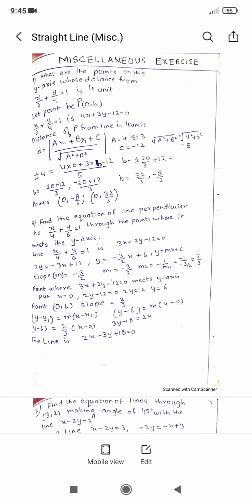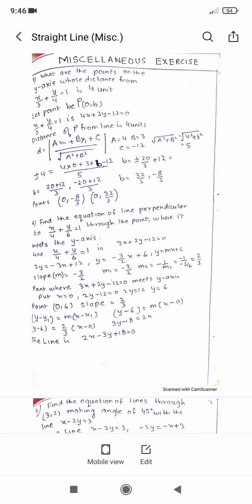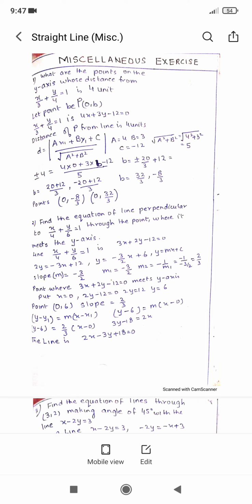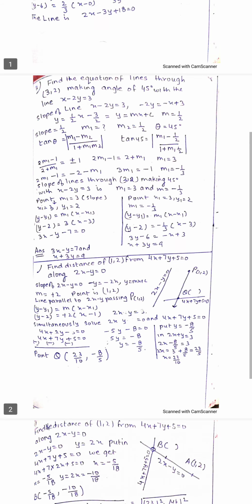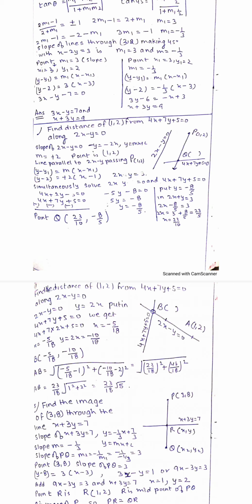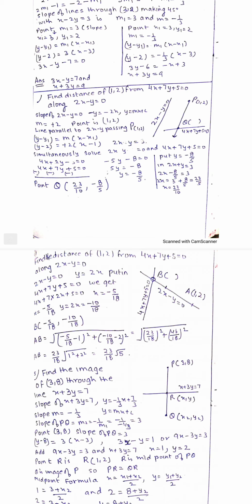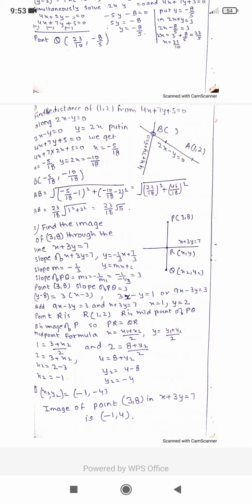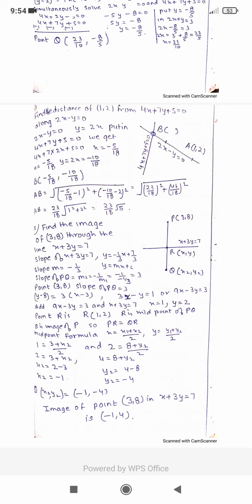Straight Lines (Misc.)